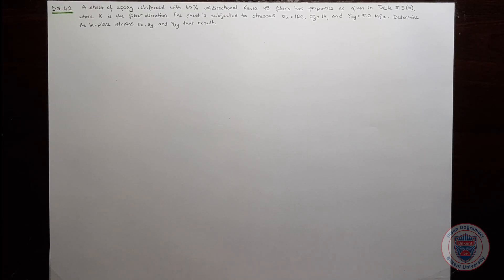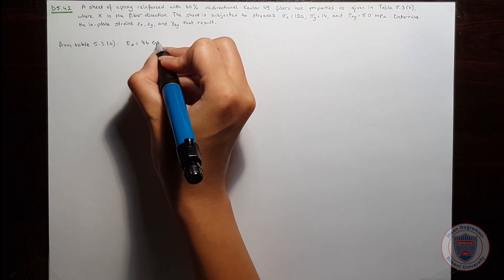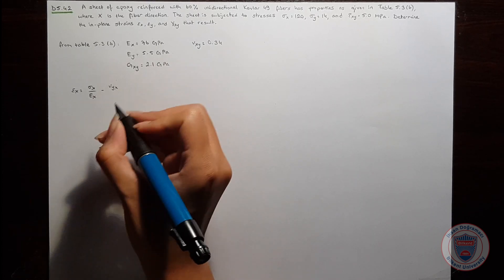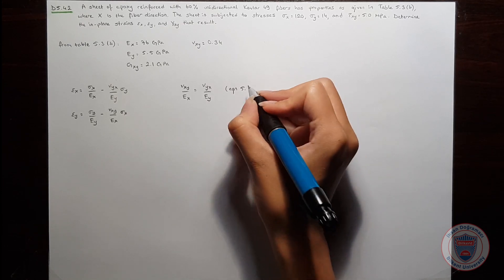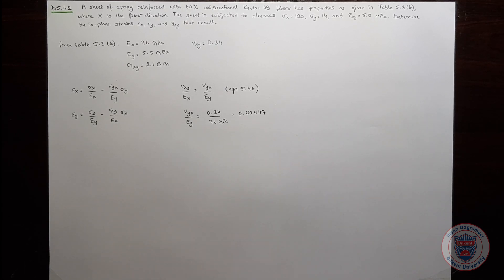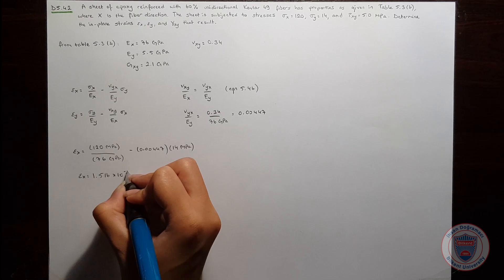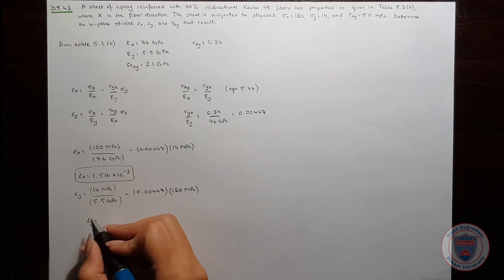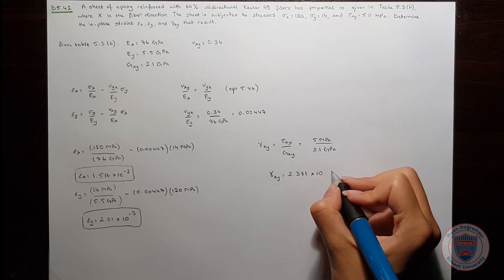Anisotropy D5.42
Bilkent University